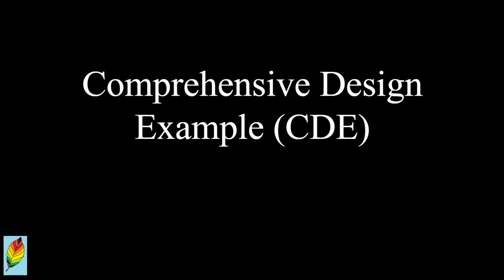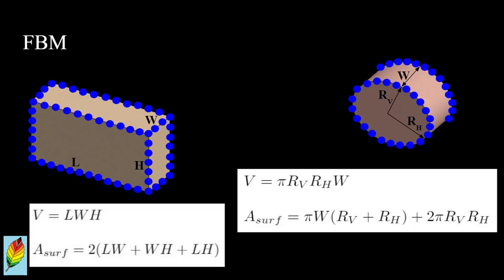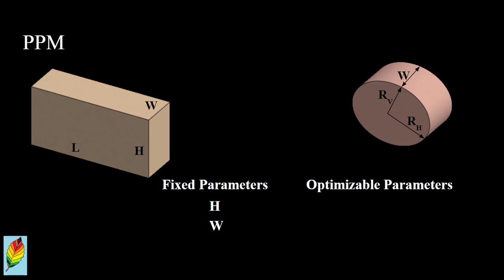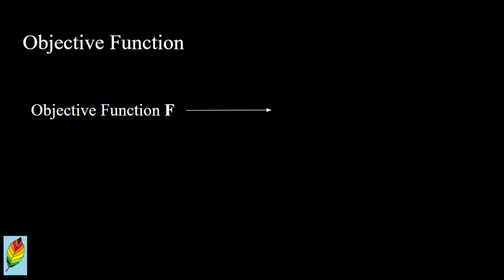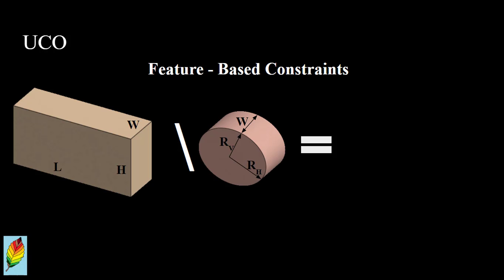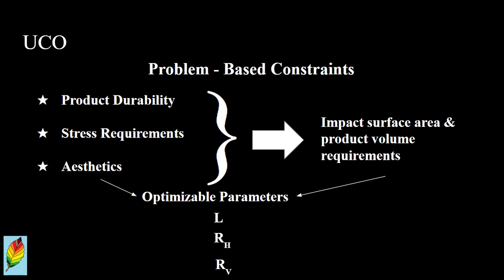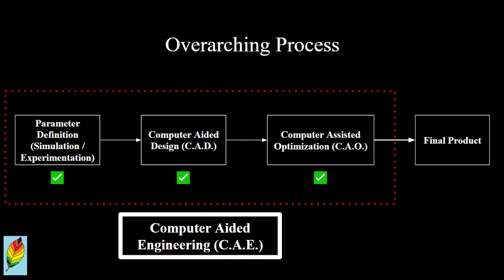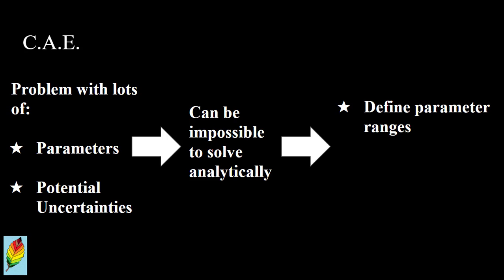Comprehensive Design Problem (CDE)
In this video, we consolidate everything we have learned across computer-aided engineering and design exploration to solve a simple but powerful real-world example!